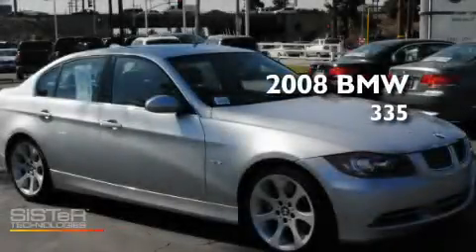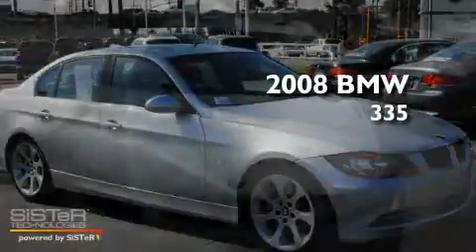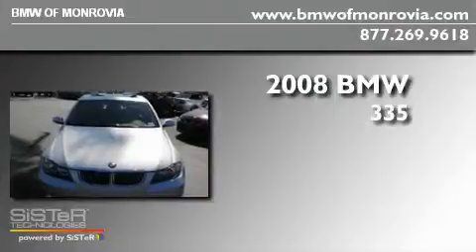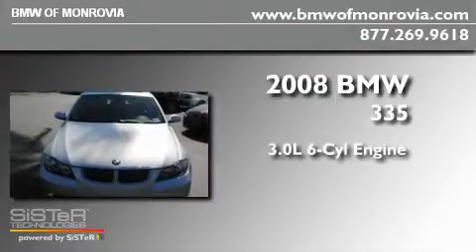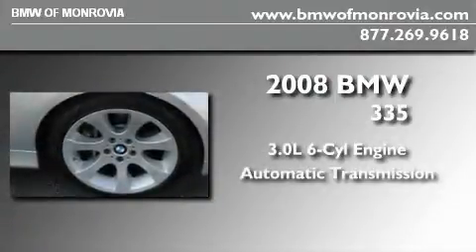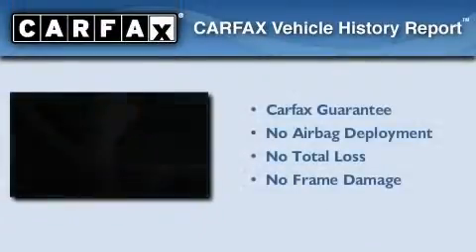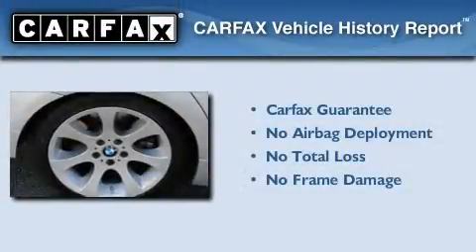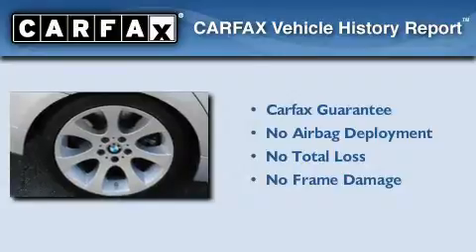2008 BMW 335 Certified Monrovia CA 91016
Year : 2008
 Make : BMW
 Model : 335
 Engine : 3.0L I-6 cyl
 Trans . : Automatic
 Exterior : Silver
 Miles : 37,161
 Interior : Gray
 BMW of Monrovia
 1425 S. Mountain Ave.